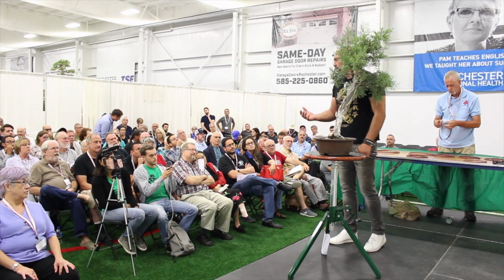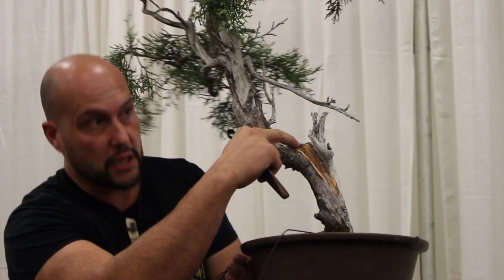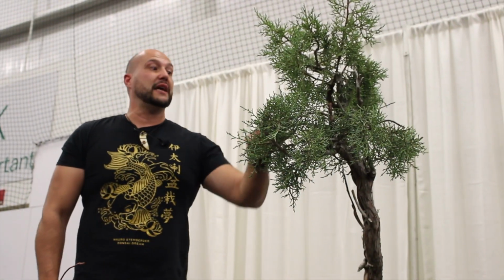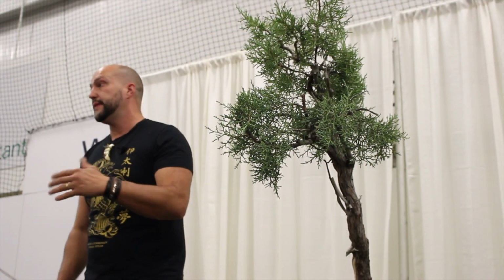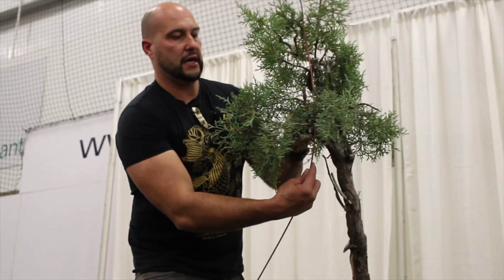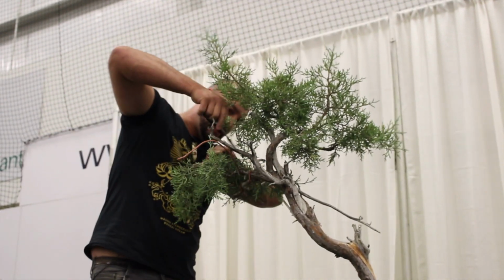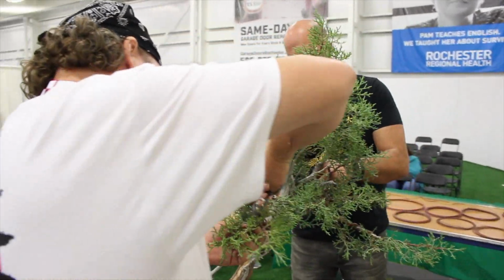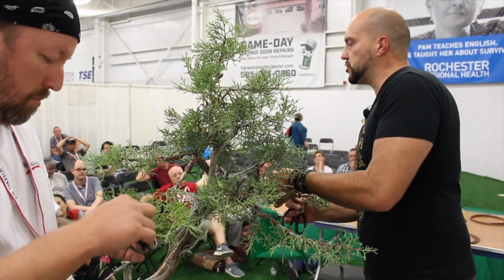Bonsai demo by Mauro Stemberger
Mauro Stemberger did this Bonsai demonstration at the US National Bonsai Exhibition 2018.